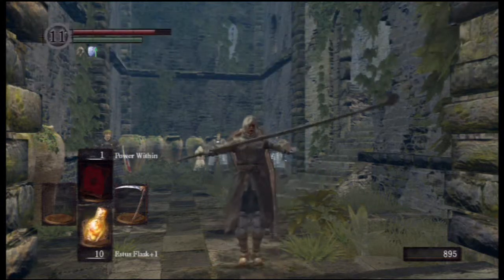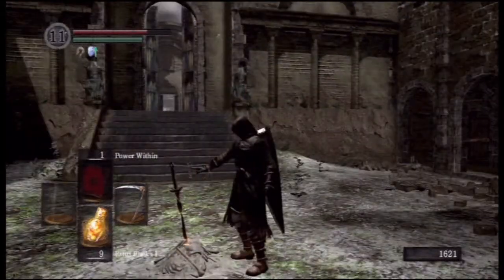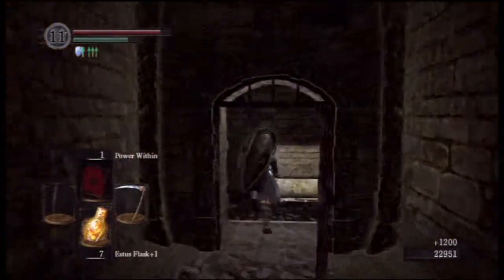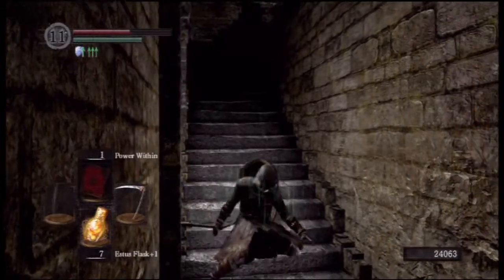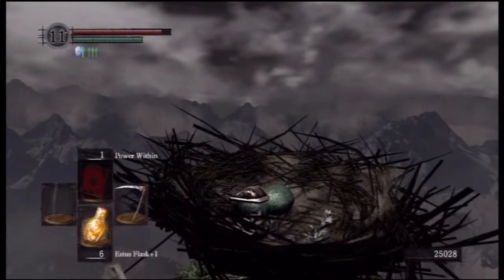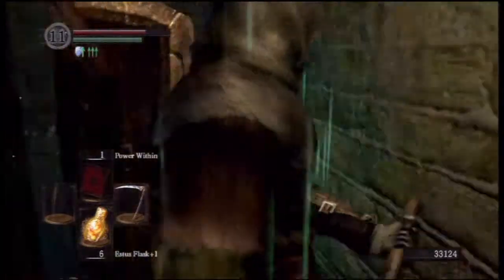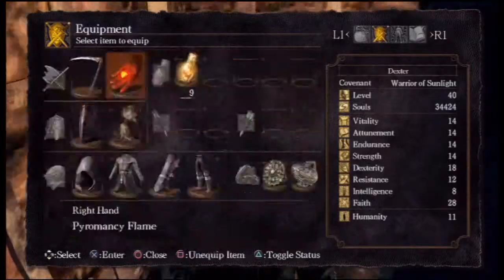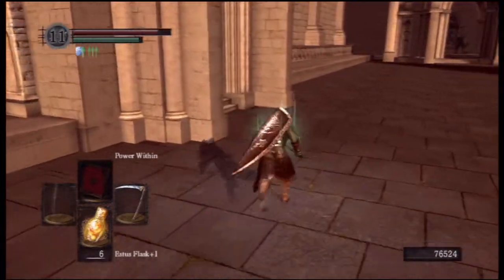Lordran Rekindled -Dex- Episode 1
Hey all, and welcome back(or just regular welcome) to my channel. I am in a big DS 1 mood and I wanted to do GOOOOD builds, but I didn't wanna upload yet another play through so I just played, recorded what I wanted and upload...a little mini series I like to call, Lordran Rekindled..ENJOY!!